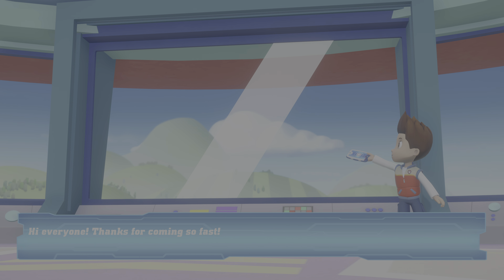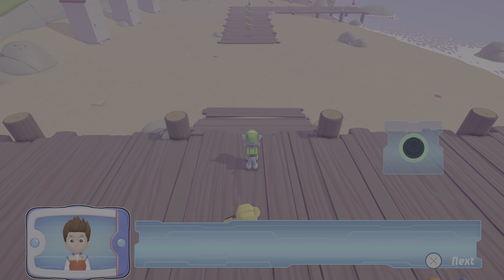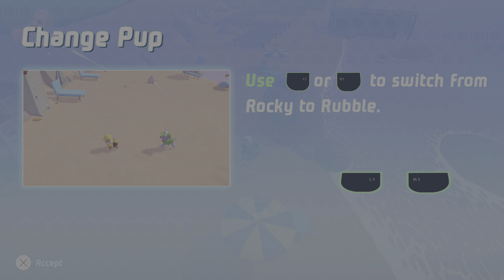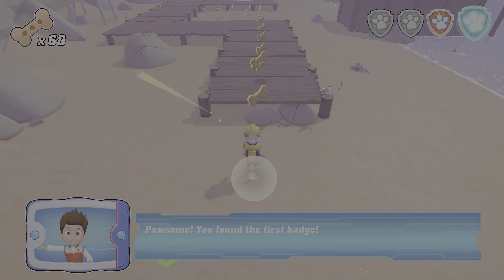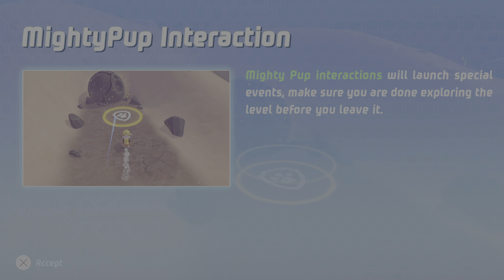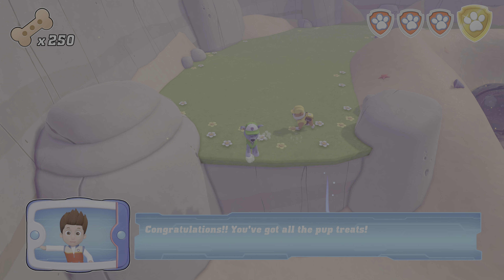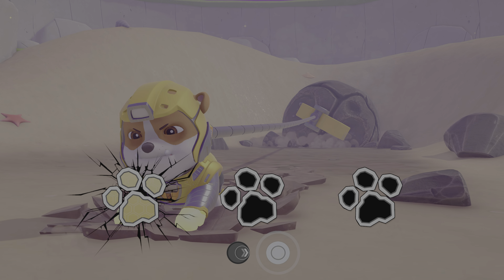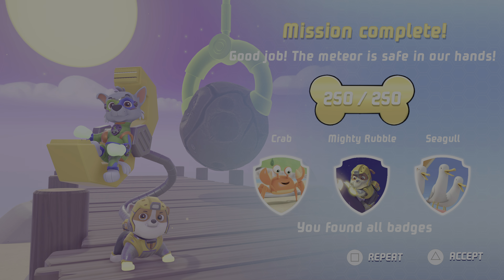Paw Patrol: Mighty Pups Save Adventure Bay! - Getting Mighty Powers From A Meteor (PS5 Gameplay)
The Amazing World of Gumball: Remote Fu - Fight for your Right to Watch TV (Cartoon Network Games)

Descendants 2: Mal VS Uma - As New Leader of the Isle, Uma Wants Revenge (Disney Games)

Steven Universe: Meat Beat Mania - Get to the Beat with a little bit of Meat (Cartoon Network Games)

We Bare Bears: Out of the Box - Get All Bears To The Exit (Cartoon Network Games)

The Powerpuff Girls: Morning Mayhem - Wake Up The Girls To Save The Day (Cartoon Network Games)

thereal8bittheater
eternalpal